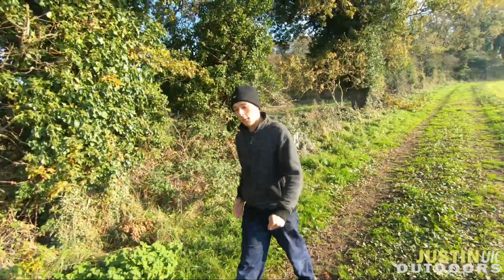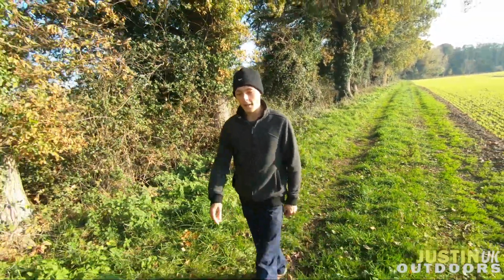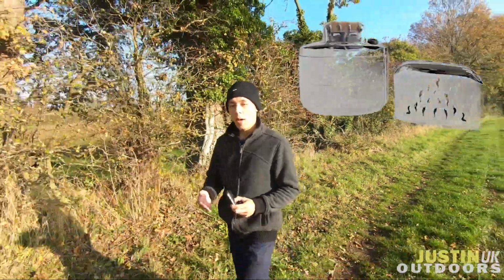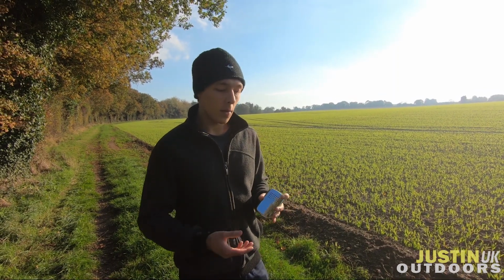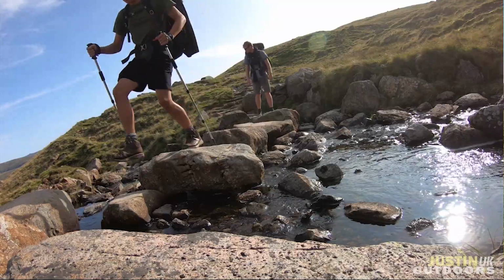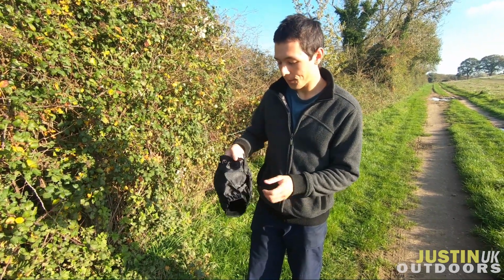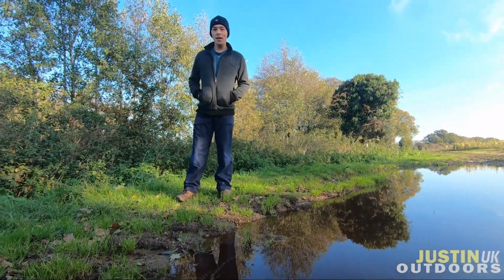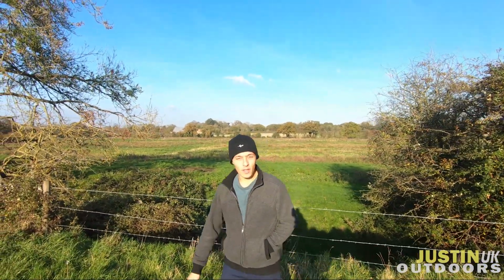Gear i wish i took with me Wild Camping in the Lake District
Drone footage credit to SamsonMilesFilms. As always, drop a comment!